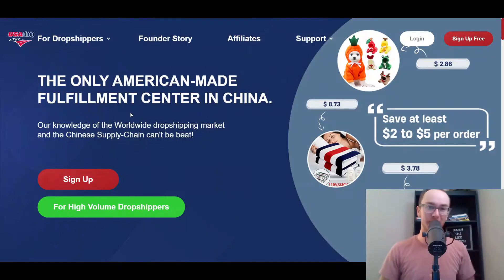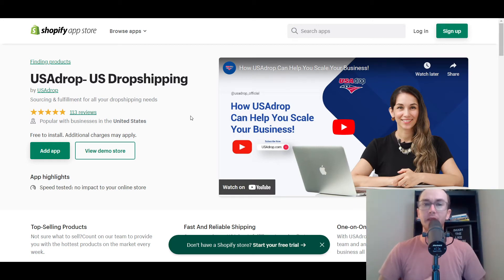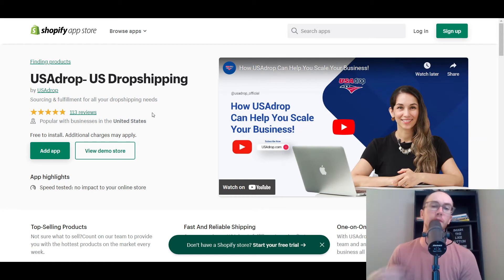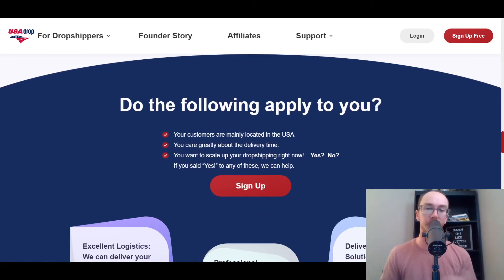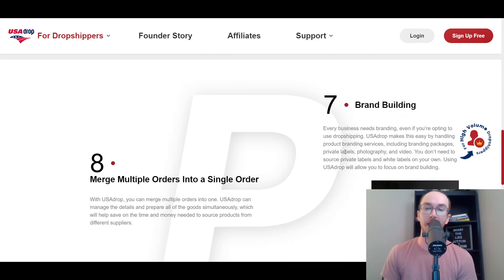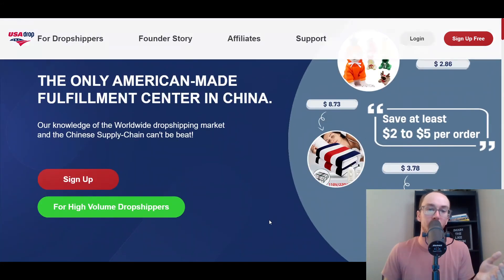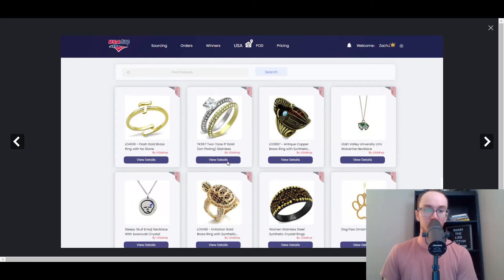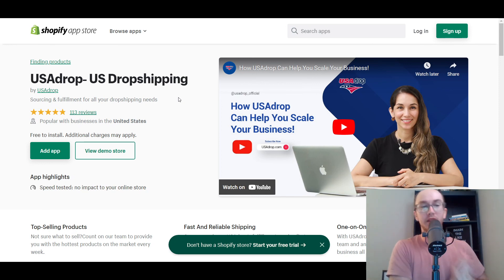USAdrop Dropshipping Review: Pros and Cons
My ENTIRE Camera and Recording Equipment: